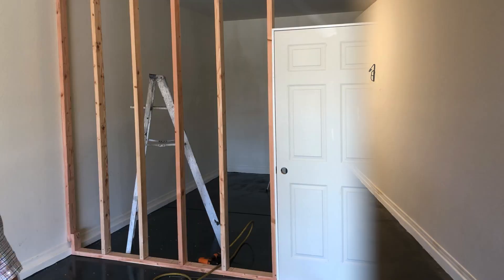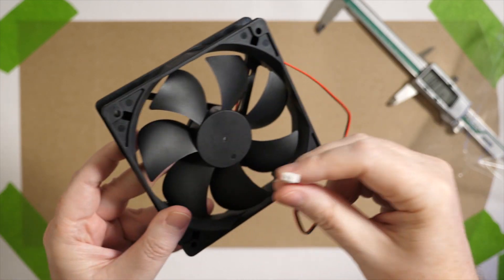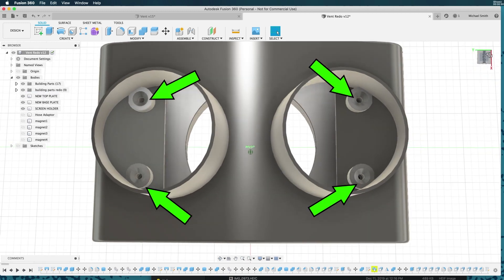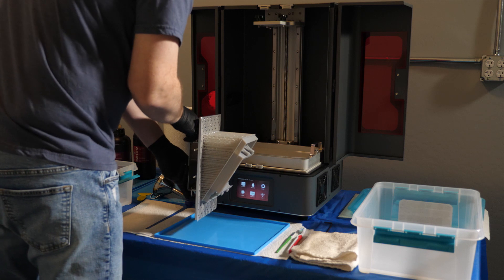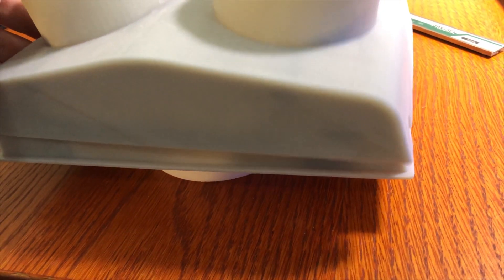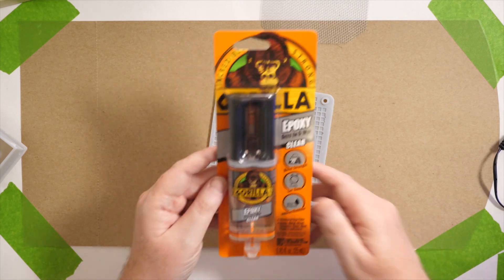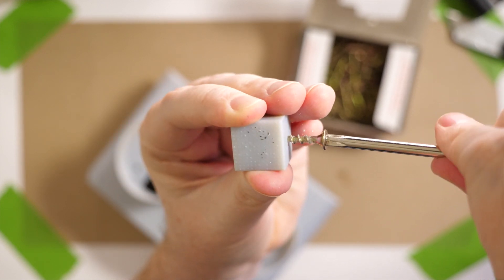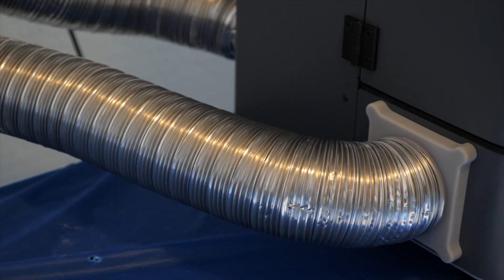Printer Fumes Gone - Designing and 3d Printing a Vent - 3D Printer Ventilation System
The 3d printer fumes really get to me. So I designed and printed a ventilation box with an integrated fan. In this video I go over the desin, show what went wrong, and print it and install it in the wall.

The vent hood for the outside of the house
Power Supply and Adapter
Magnents 8x3 mm

About the files:
The prints I did here I accidentally exported on Medium quility instead of High quality.  So that's why the circles and curves are a little rough.  The files on Thingiverse were re-exported for better quality.
Also I designed this with .5 mm clearance everywhere. This was an overkill. .25 would have been good enough.  I tweaked some of this before posting on Thingiverse.
I also added screw holes to the outer corners of the baseplate as an option to use those.
Also note that while I didn't show it in the video I did use anchors in the drywall.

Finally - Newer versions of the Transform printer have 3 fans blowing in and only one blowing out.  So in that case you would only need to print one of the adapters and you'd probably want to cap the extra intake on the vent.  Or use it for a 2nd printer.

Some of my normal supplies:

Food trays that I put in front of my printer to catch parts on.  These are ridgid and therefore a little better at holding liquid and spills than the ones in my resin handling video

Rubber Mats - a lot cheaper than wham bam
Tea Strainer for Recycling IPA

And this is my favorite resin